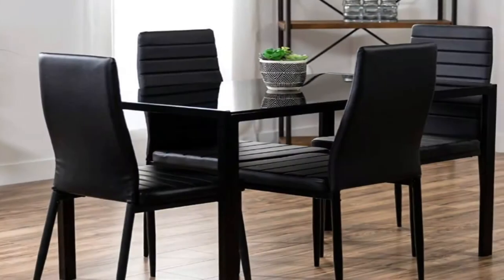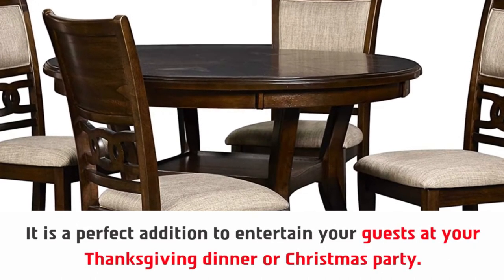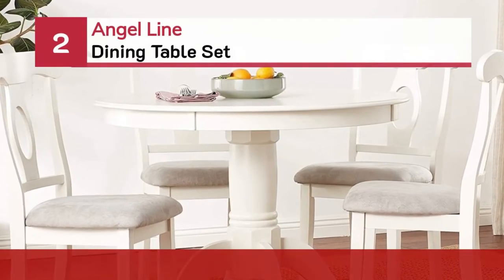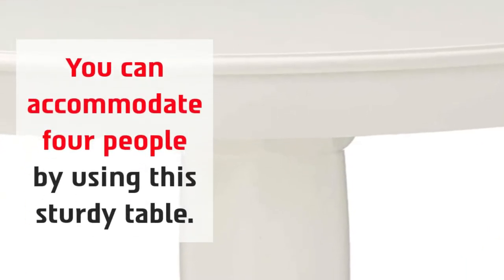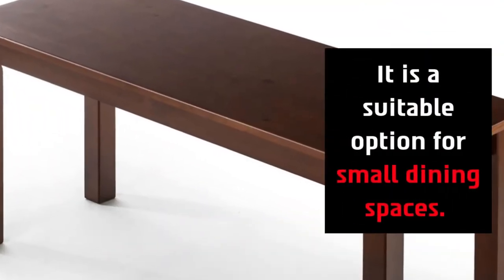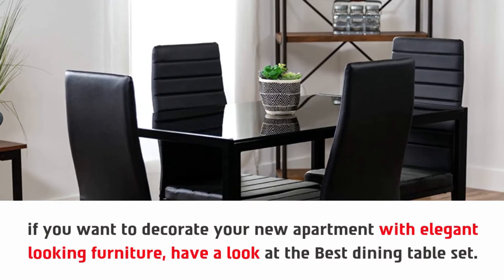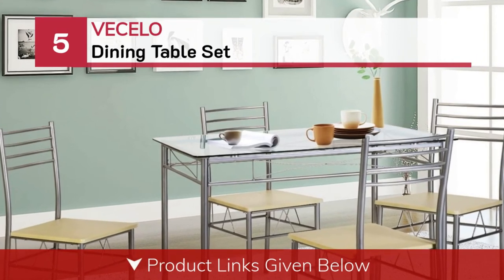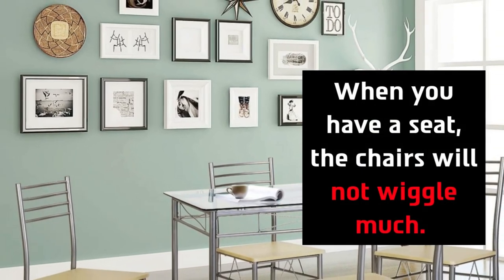Best Dining Table Set Of 2024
Are you thinking of buying the best Dining Table Set? Then the video will let you know what is the best Dining Table Set on the market right now.

👉1 – New Classic Furniture | Gia Dining Table Set | Rich Finish (0:36)
👉2 – Angel Line | Dining Table Set | Round Table | Pedestal Base (01:47)
👉3 – Zinus Espresso Dining Table Set | Classic Farmhouse Style (02:58)
👉4 – Best Choice Dining Table Set | Faux Leather | Metal Frame (04:09)
👉5 – VECELO Dining Table Set | Stainless Steel | Glass Tabletop (05:20)

Initially, they have worked with tons of traditional Best Dining Table Set. However, finally, they narrow down the list with the five top-notch products by considering the design, features, usability, and overall performance.

To provide you the best Dining Table Set in 2020, our team never forgets to check the record of the manufactures. That’s how we have chosen the best Dining Table Set that you can rely on. Let’s dive into the video reviews to get your best desire products.